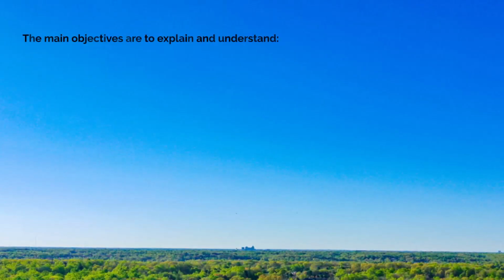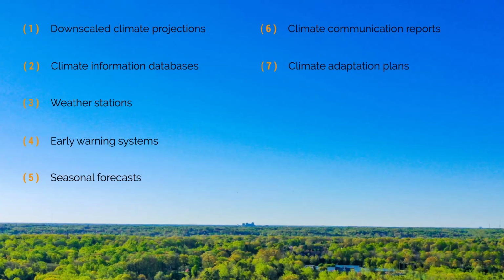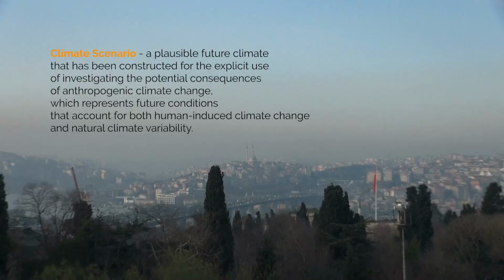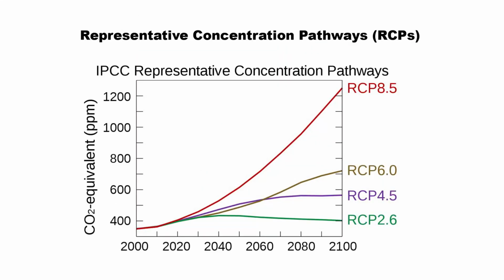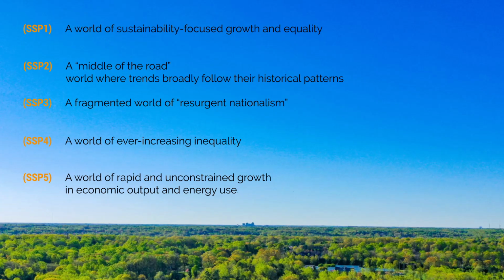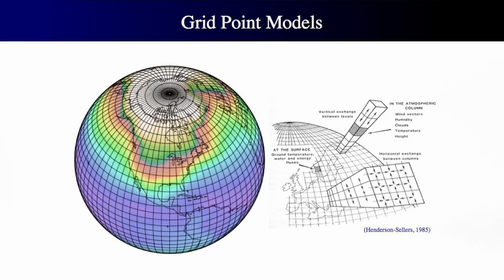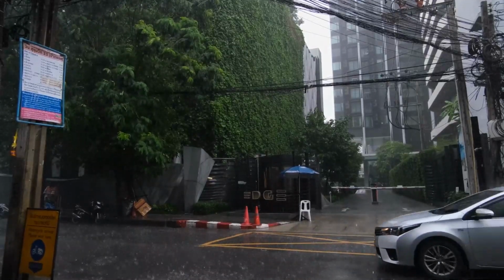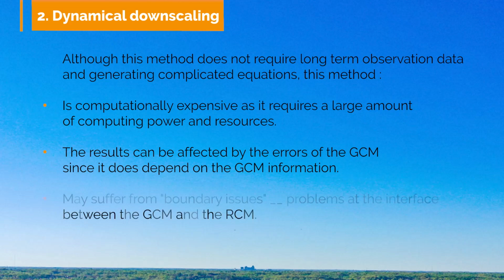Module 1: Climate Scenarios and Downscaling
Course: Use of the S8 Downscaler (S8DS), a Climate Downscaling Tool to Aid Climate Adaptation Planning
This module introduces us to key climate change data and how it is used in many sectors to make decisions. It will assist us in comprehending future climate scenarios in relation to the UNFCCC scenarios, as well as learning how climate downscaling is accomplished using the Global Climate Model (GCM) and Regional Climate Model (RCM) as climate projection tools. The lesson also discusses different techniques such as statistical and dynamical downscaling, and concludes with a discussion of some of the climate downscaling limitations and uncertainties, encouraging an interest in carefully interpreting and using the climate data.